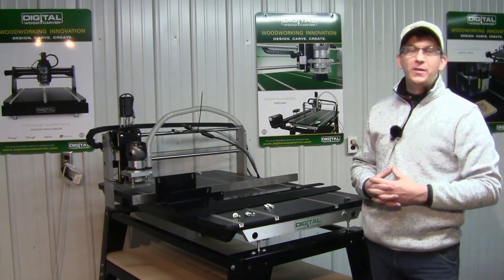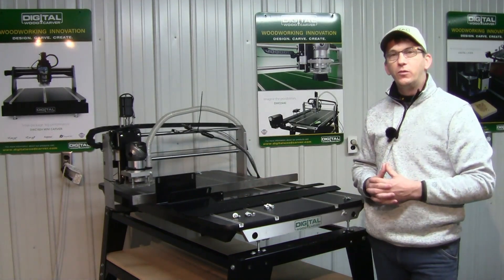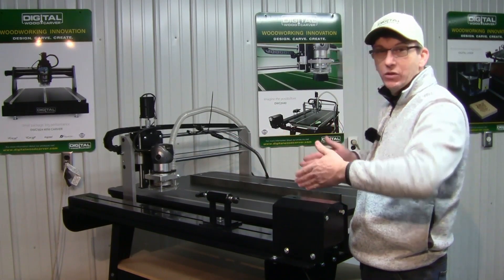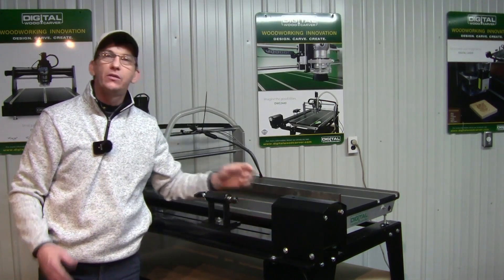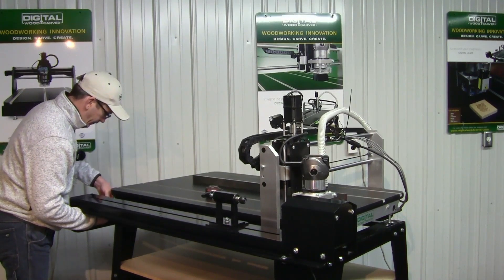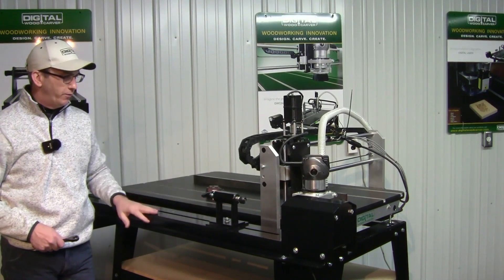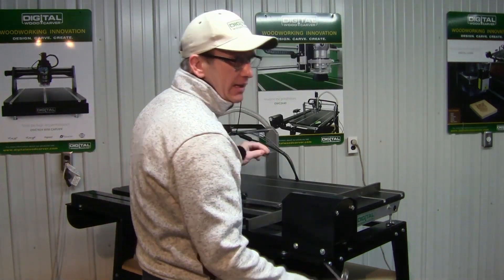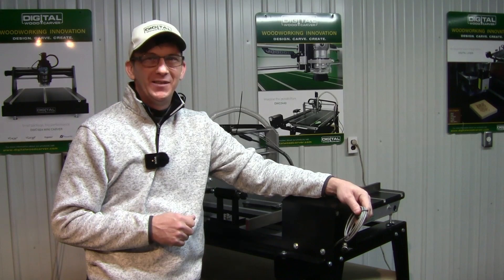Installing the 4th Axis on the DWC2440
Installing the 4th Axis on the DWC2440 CNC

00:00-00:51 Intro
00:52-04:22 Mounting the Brackets
04:23-05:34 Attaching the 4th Axis
05:35-08:11 Squaring & Securing the 4th Axis
08:12-12:21 Leveling the 4th Axis
12:22-12:57 Tightening all the Bolts
12:58-13:17 Plugging in the Motor Cable
13:18-13:49 Outro